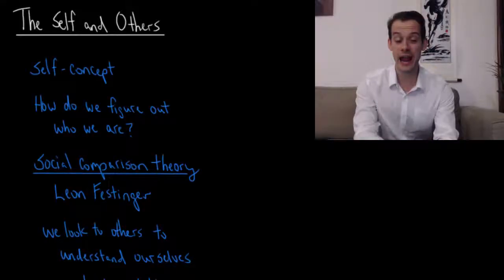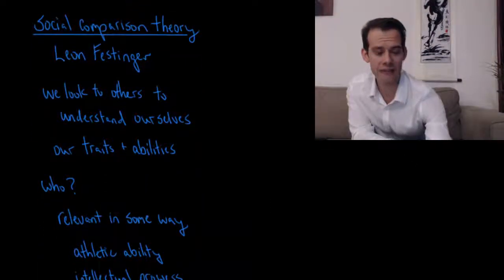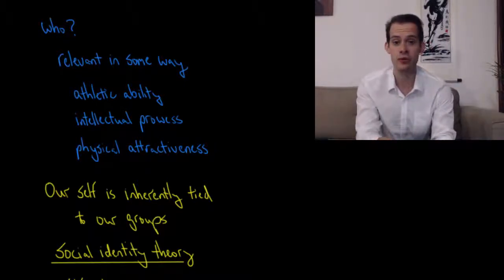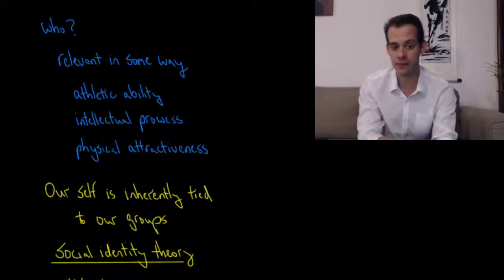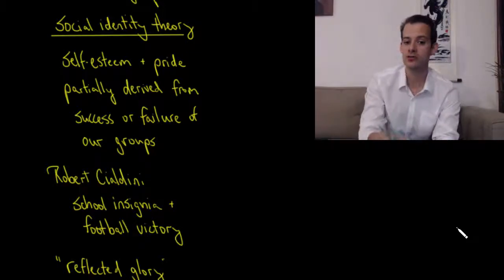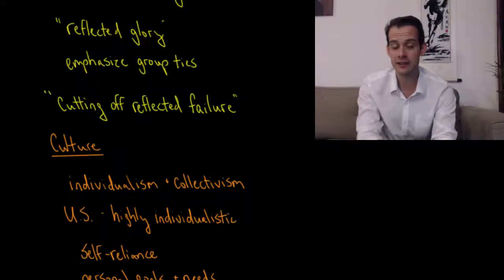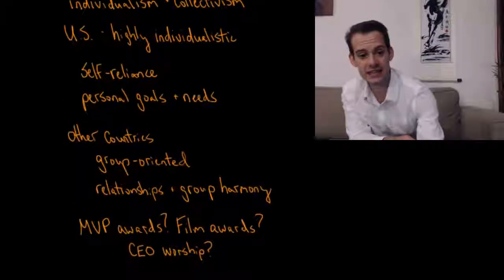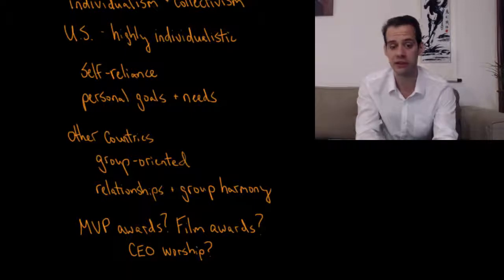The Self and Others (Intro Psych Tutorial #188)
In this video I discuss how others influence the formation of our self-concept using the theories of social comparison theory and social identity theory. Social comparison theory, proposed by Leon Festinger, suggests that we necessarily look to the traits and abilities of others in order to understand ourselves. Social identity theory suggests that our sense of self-esteem is based in part on the successes and failures of the groups we are in, and can be seen in demonstrations of basking in "reflected glory". The relative importance of our groups may also depend on whether we are living in a more individualist or collectivist culture.